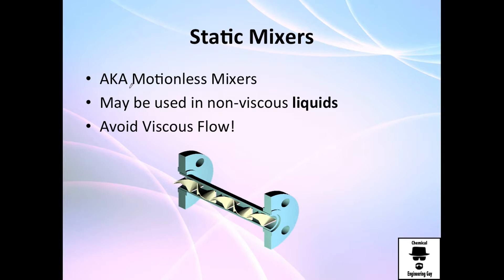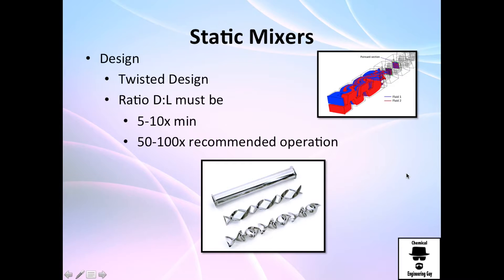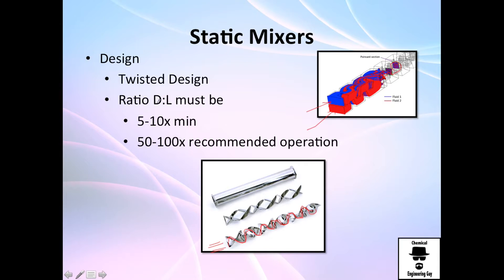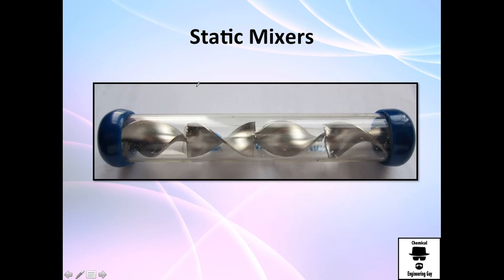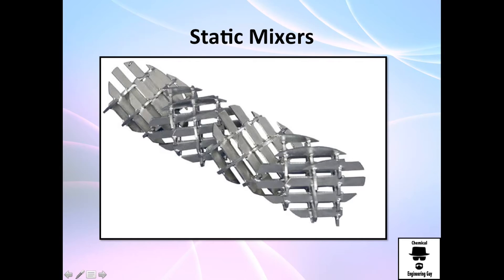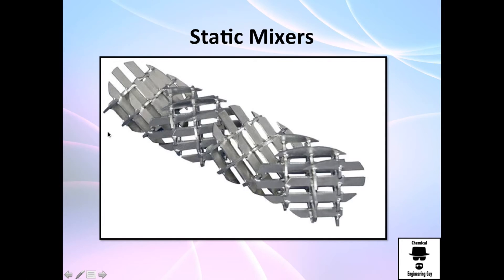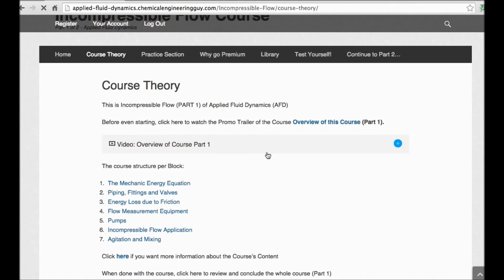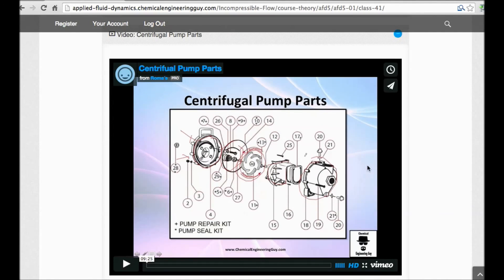Static Mixers / Applied Fluid Dynamics - Class 072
This introduction to Static Mixers is essentially to show you that we  do not need moving external apparatus. We may force the same non-viscous liquid to form patterns in which the same momentum transport inside the fluid will cause agitation/mixing.

Static mixers are common in engineering due to its simplicity, efficiency and cost!

-x-x-x-

Facebook.com/ChemicalEngineeringGuy

Twitter.com/ChemEngGuy